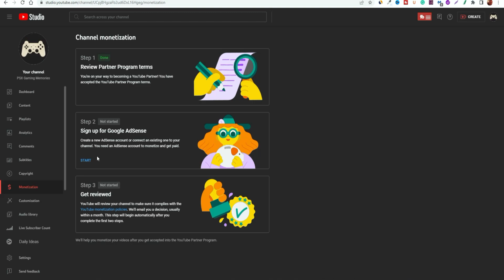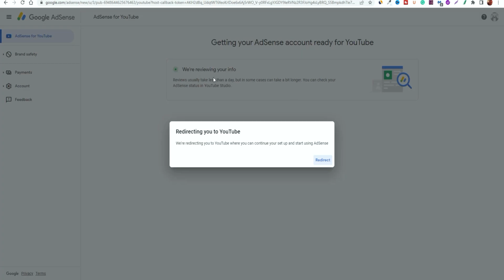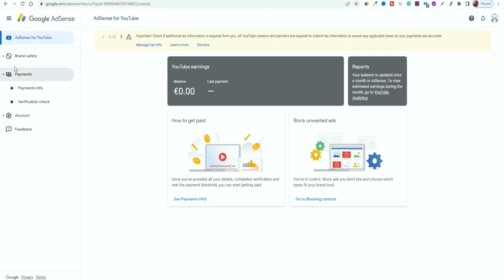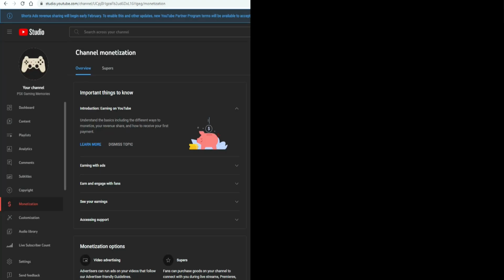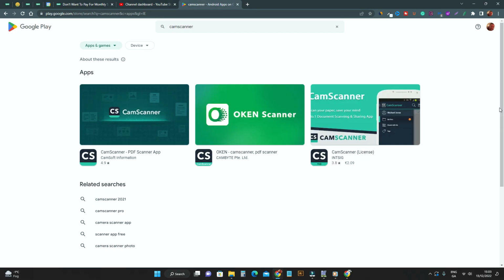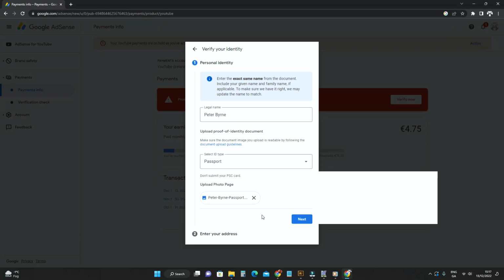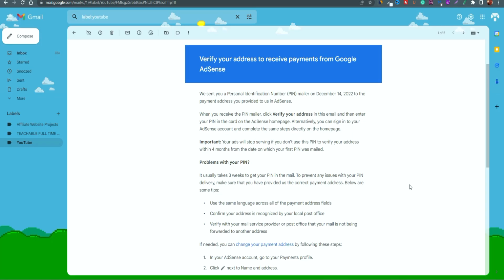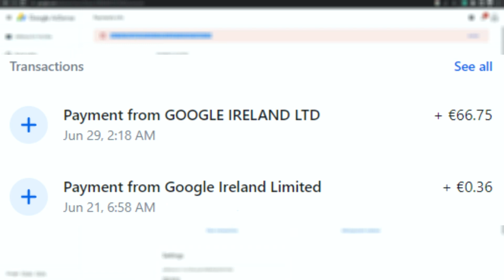How to apply for the YouTube Partner Program Full Tutorial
This in-depth tutorial guide will demonstrate how to apply for the YouTube partner program (YPP) to begin earning ad revenue from video ad placements. We will look at the entire application process to begin once the requirements of 1000 subscribers & 4000 watch time hours have been met.